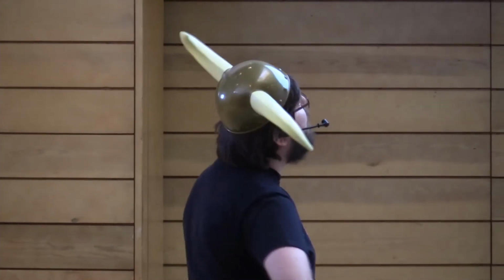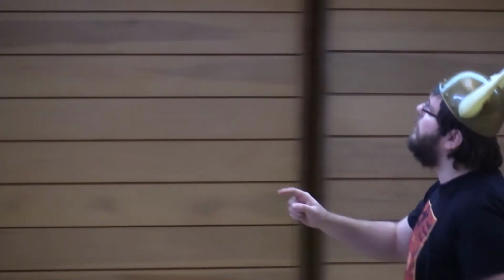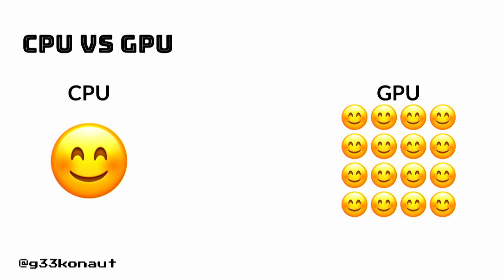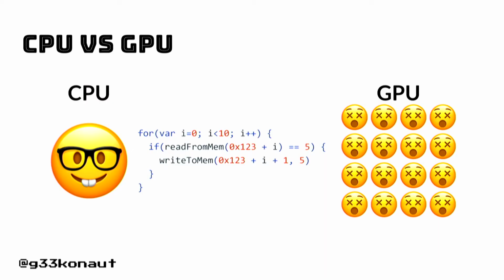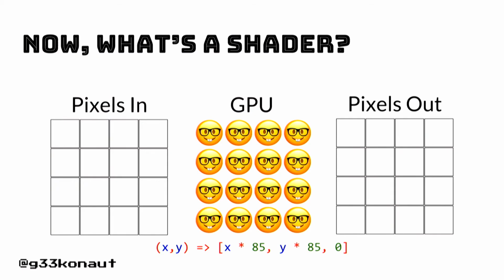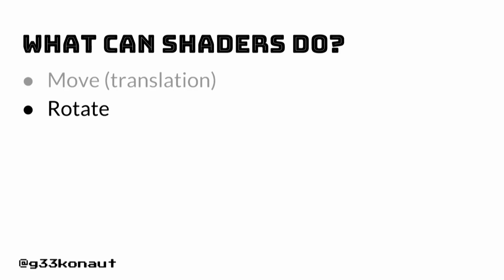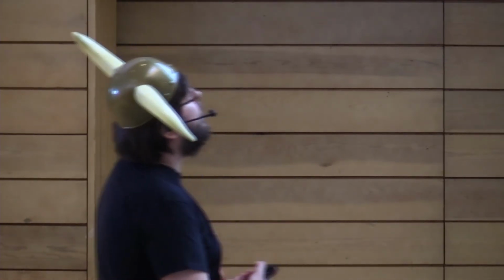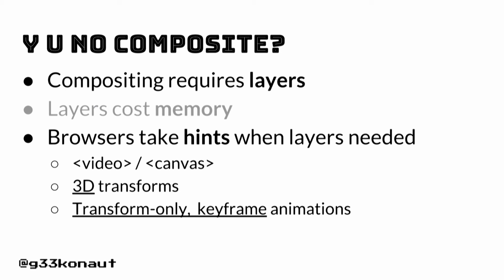Rendering Performance from the Ground Up by Martin Splitt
Rendering Performance from the Ground Up.